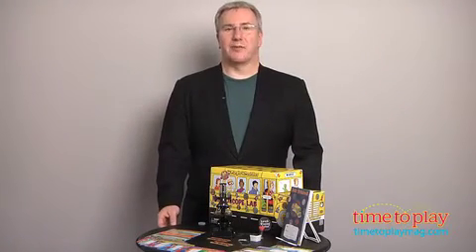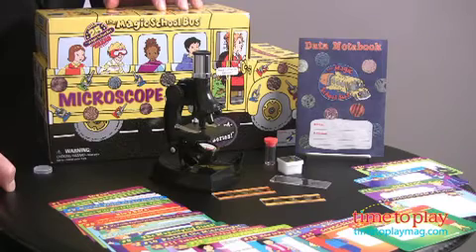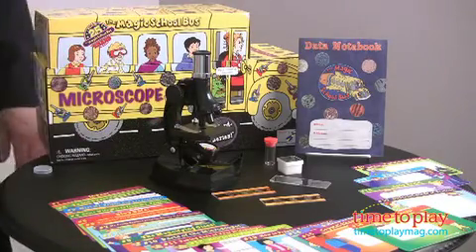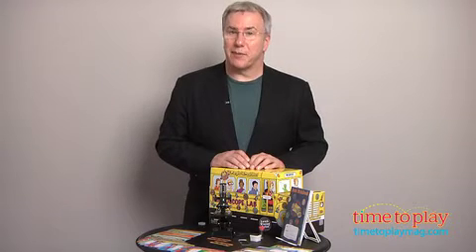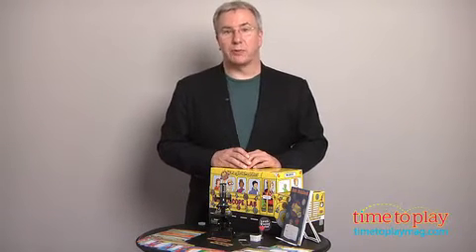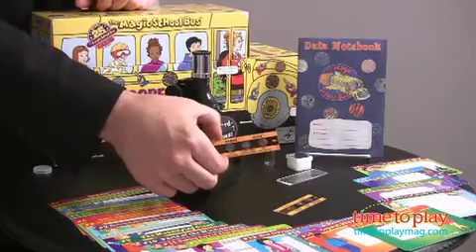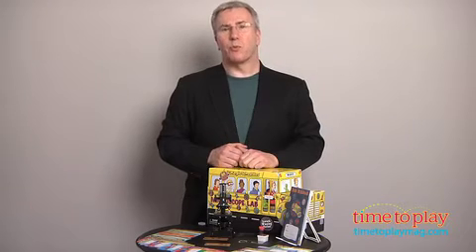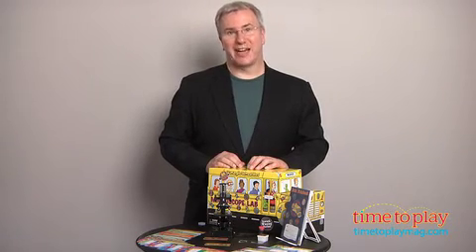Magic School Bus Microscope Lab from The Young Scientists Club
The Magic School Bus Microscope Lab (based on The Magic School Bus science book series, which turns 25 this year) is a complete microscope set for ages 5 and up. The microscope itself is a traditional monocular compound microscope that magnifies samples 100, 300, and 600 times. Kids will learn the history of the microscope, explore different parts of the microscope, and discover how to use a microscope. The set comes with 20 cards that walk kids step by step through the process of finding and preparing samples of everything from plants and things in the house to tissue, placing the samples correctly on slides, studying them under magnification, and then recording the data that they gather. The steps are easy to follow, and everything is designed so that kids can feel successful as they explore and learn. This bus-shaped kit comes with blank plastic slides, cover slips, a collecting jar, tweezers, and a data notebook. Also included are pre-made slides of fungi and algae that will give kids an up close look at some very common things in the world around them.